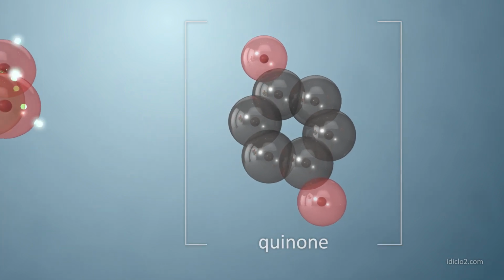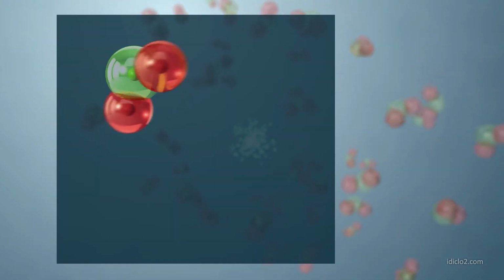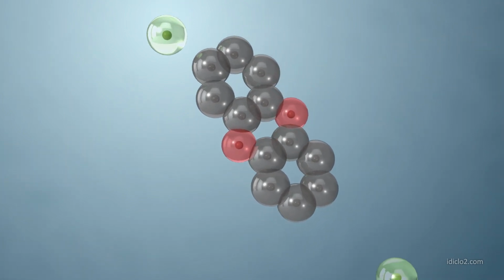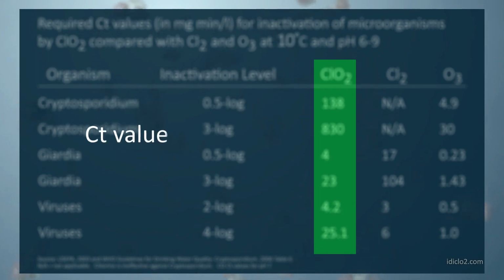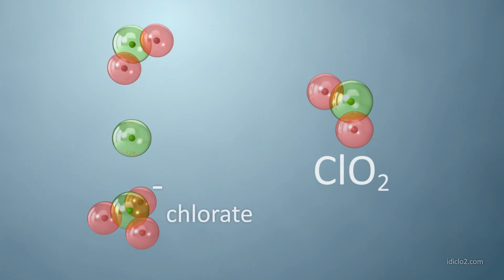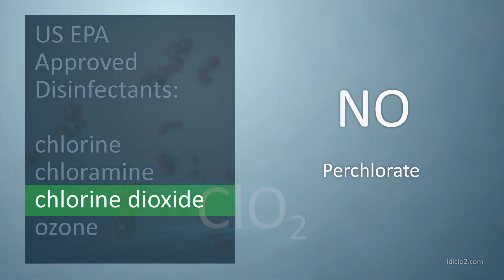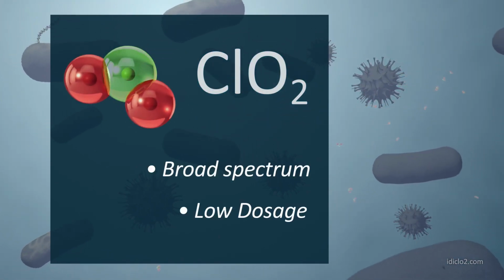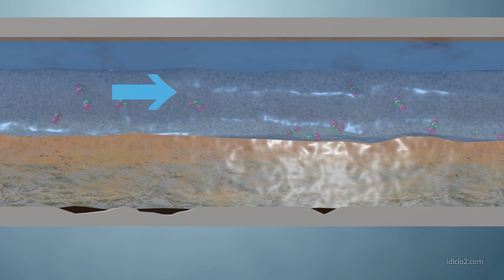ERCOPURE™ ClO2 Chemistry